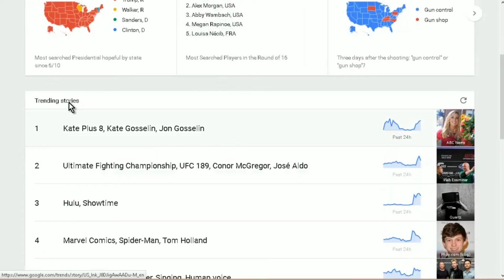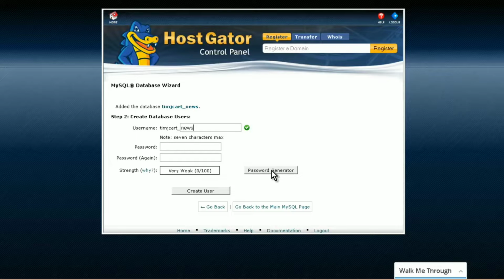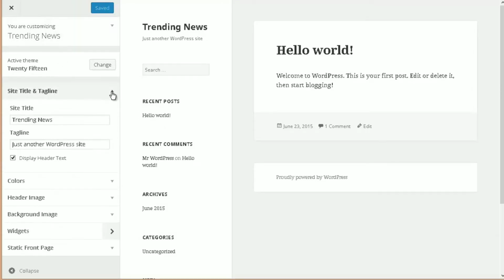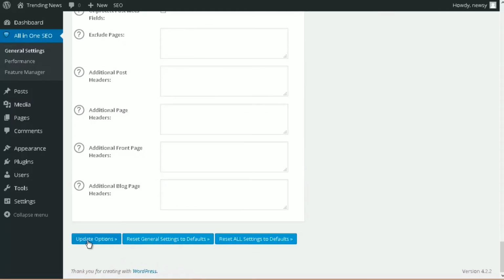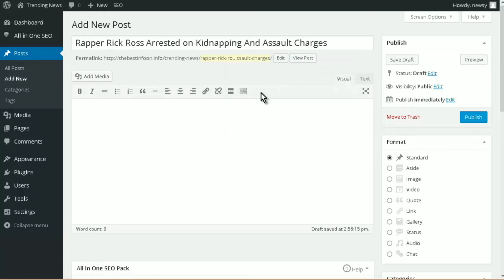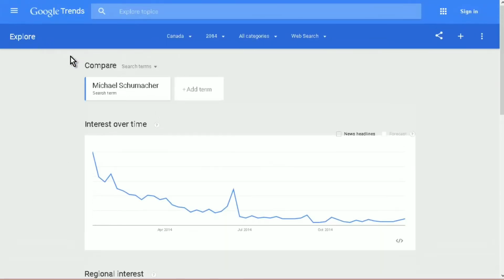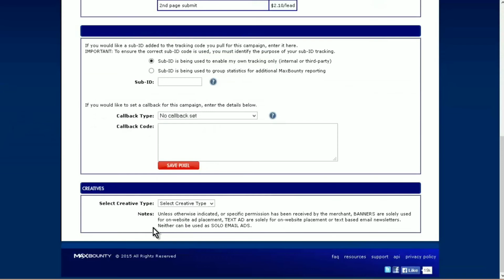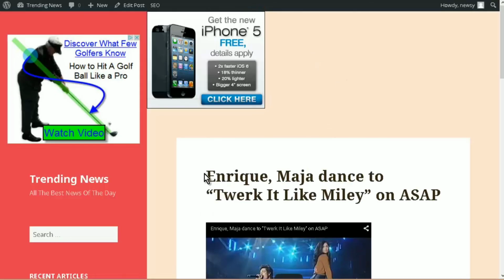Google Trends Money Making Machine Video Course@youtubehelpone5053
About Course: Making Machine -Learn this in 100% free video course. Earn real money after that.

How does Google trend make money?

How do Google Trends work?

How do you exploit Google Trends?

Is Google Trends a good source?

Google trends India

Google Trends 2022

Google Trends profile

Google Trends YouTube

Google Trends API

Google Analytics

Trending

YouTube trends

Google keywords

Google Ads

Trend meaning